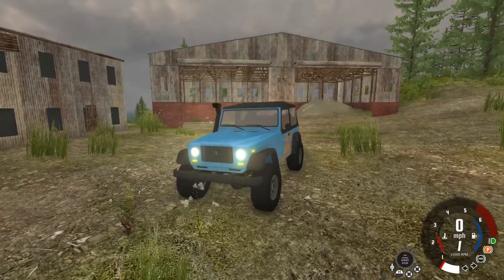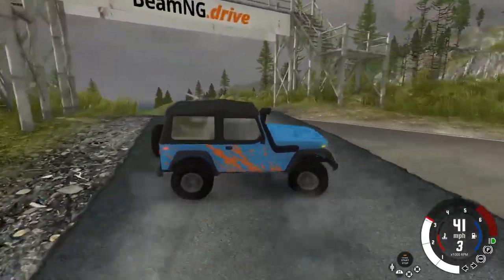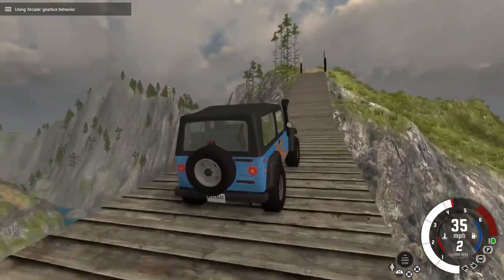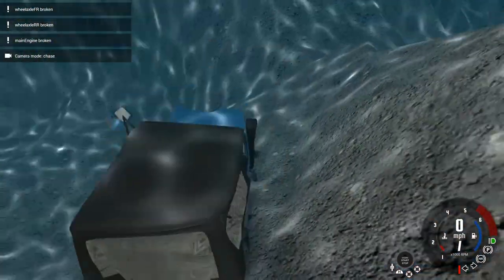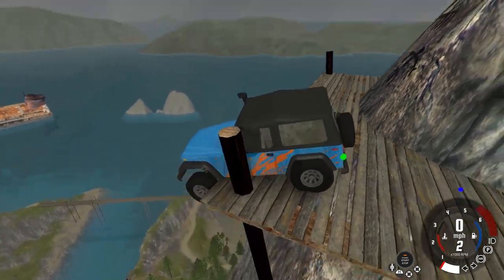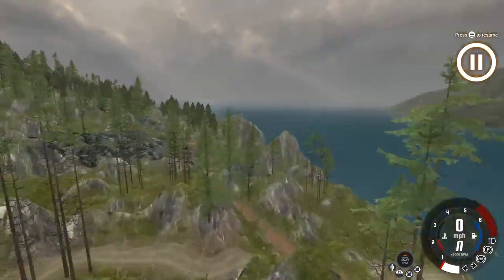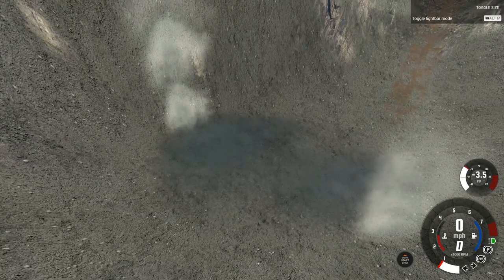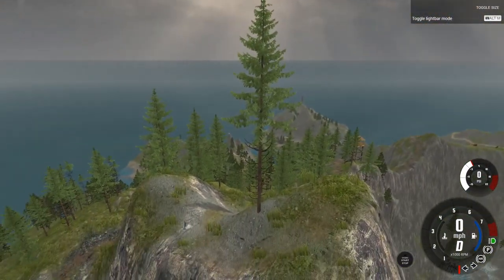BeamNG Drive - SHIP WRECK ISLAND OFF-ROADING! (Snakeridge Trail )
Apparently this island is super dangerous if you are ship. Stay woke.